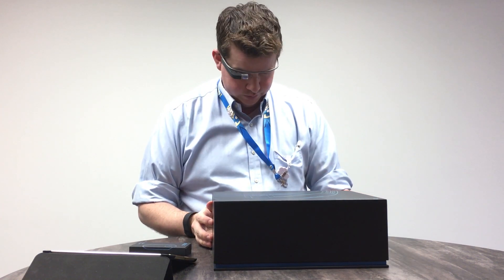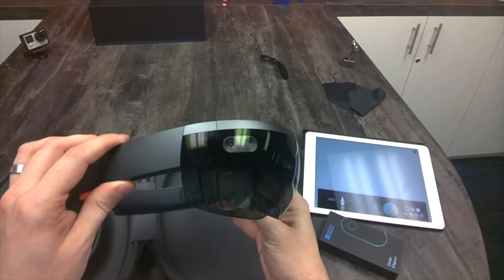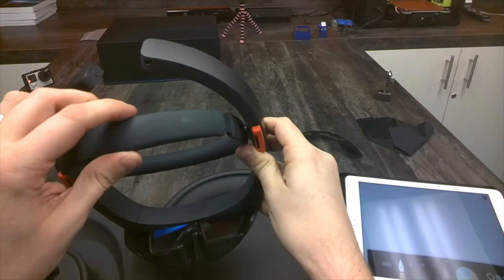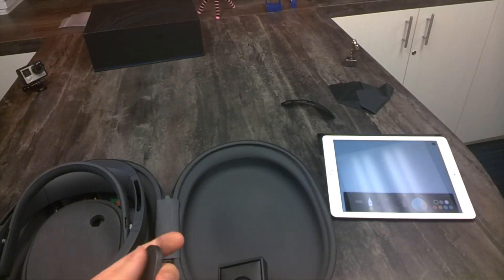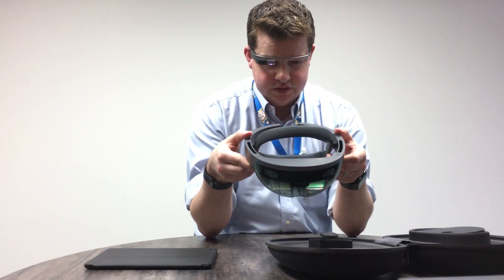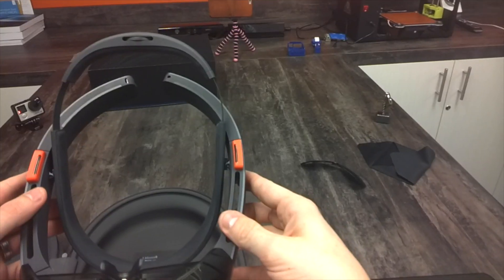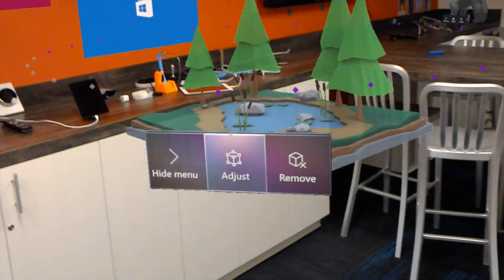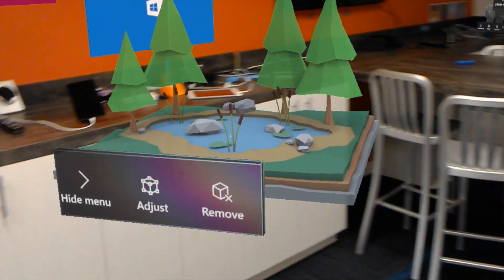The Hololens Hands On and Mixed Reality Demo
An unboxing of the Developer Edition of the Microsoft Hololens with a mixed reality demo of some of the features as well. VERY cool device!